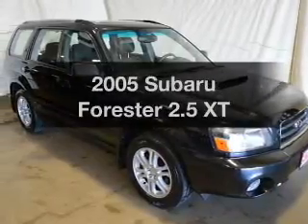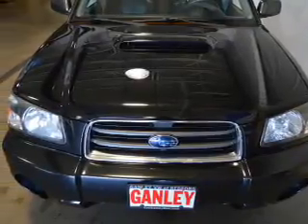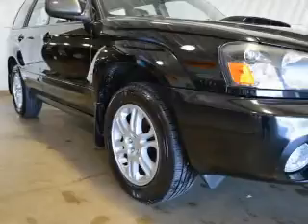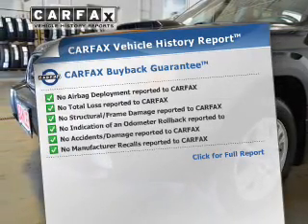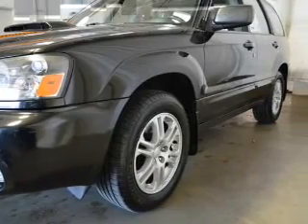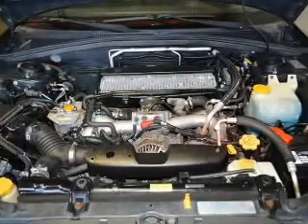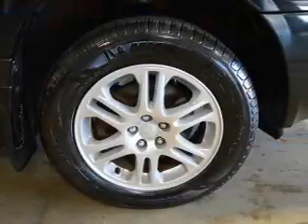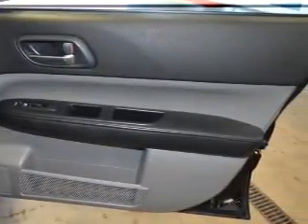2005 Subaru Forester - Bedford OH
Year: 2005
Make: Subaru
Model: Forester
Trim: 2.5 XT
Engine: 2.5 liter H4 16 valve
Transmission: 4-Speed Automatic
Color: Obsidian Black Pearl
Mileage: 100853
Address:
250 Broadway